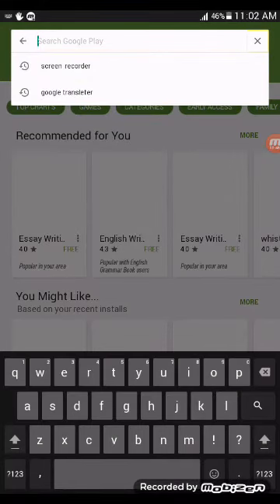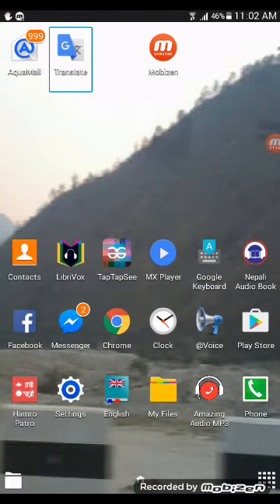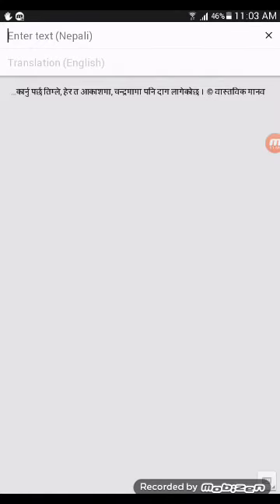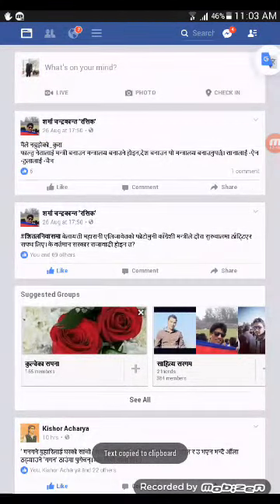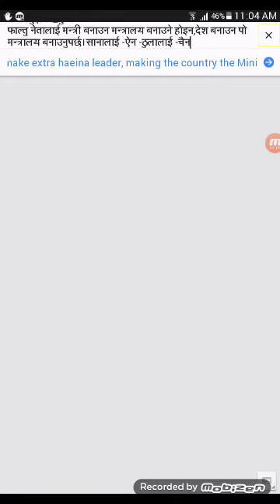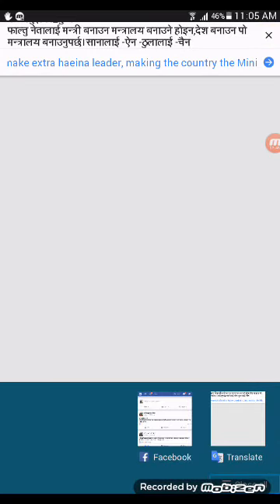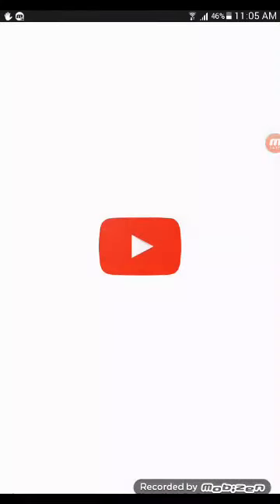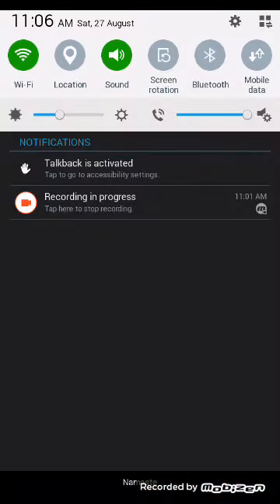How to use google translate by TalkBack